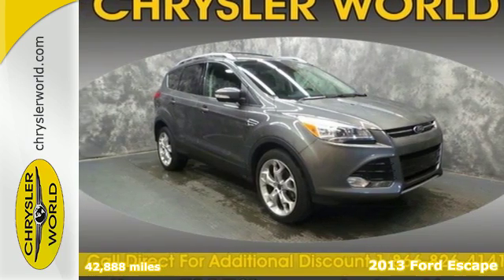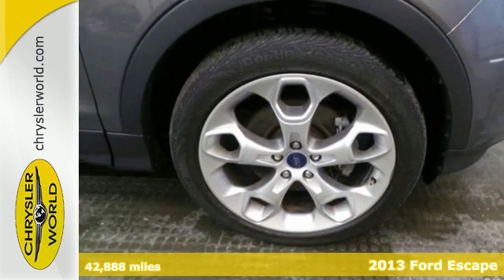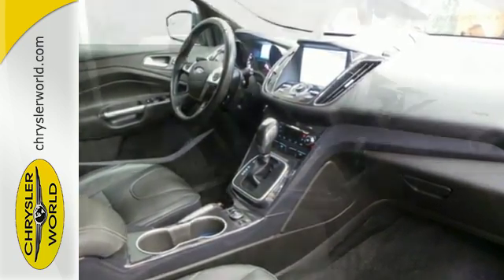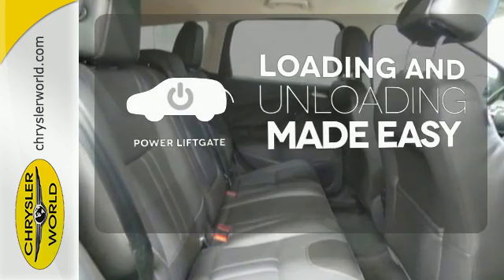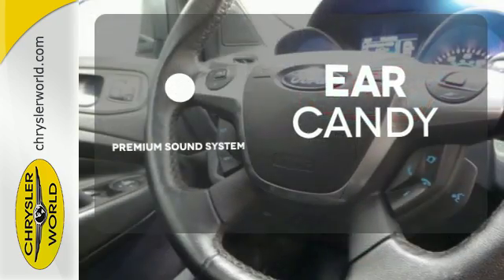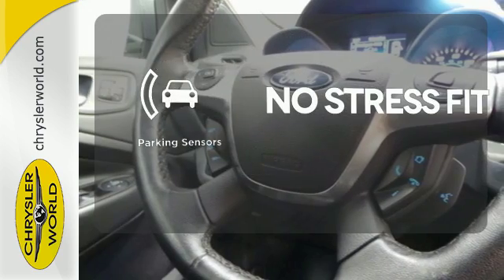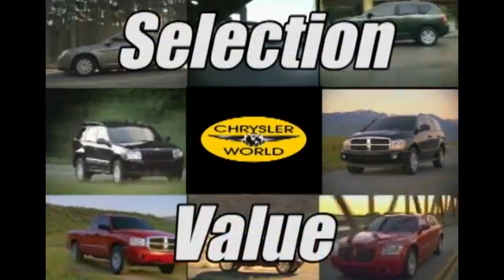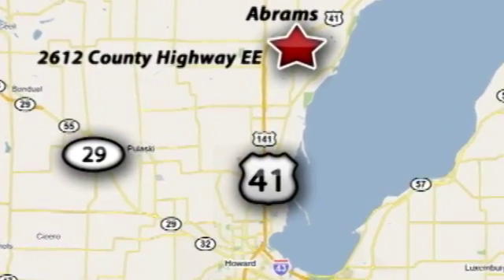Used 2013 Ford Escape Abrams Milwaukee, WI #34755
Year: 2013
Make: Ford
Model: Escape
Trim: Titanium
Engine: Cyl. 2.0L
Transmission: Automatic
Color: Sterling Grey Metallic
Mileage: 42888
Stock #: 34755
VIN: 1FMCU9J95DUD67649
CARFAX 1 OWNER, LEATHER, HEATED SEATS, SATELLITE RADIO CAPABLE, REMOTE START, KEYLESS ENTRY, DUAL ZONE A/C, AND STEERING WHEEL MOUNTED AUDIO AND CRUISE CONTROLS!! It's outfitted with the following options: Wheel nut wrench & jack, Variable intermittent windshield wipers, Universal garage remote, Unique accents on instrument panel & door, Traction control, Tire pressure monitoring system (TPMS), SYNC voice-activated communications & entertainment system -inc: Bluetooth capability, USB port, audio input jack, 911 assist, vehicle health report, Sony AM/FM stereo w/HD Radio & CD/MP3 player -inc: aux audio input jack, auto volume control, and Smart occupant sensing airbags. Transport everyone in luxurious comfort in this sturdy and worry-free Escape. You've earned this - stop by Chrysler World located at 2612 Hwy. EE, Abrams, WI 54101 to make this car yours today! No haggle, no hassle.*Every vehicle is put through a certified inspection, checking more than 125 points to meet our high quality standards. So you have a total peace of mind that you're buying a sound vehicle. We also put this vehicle through a full detail/reconditioning. Call or email our Sales Department for additional information on this vehicle and also our extended service contracts.*